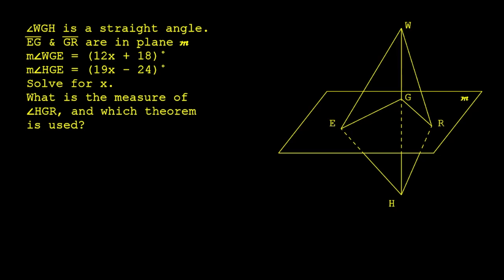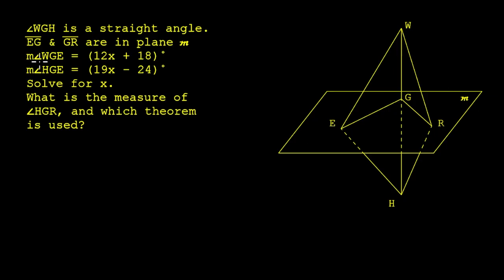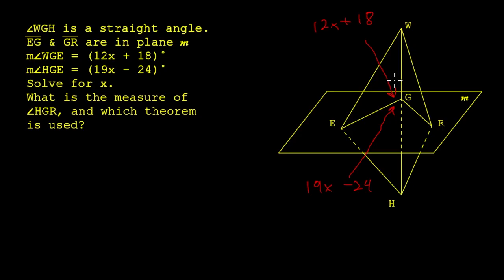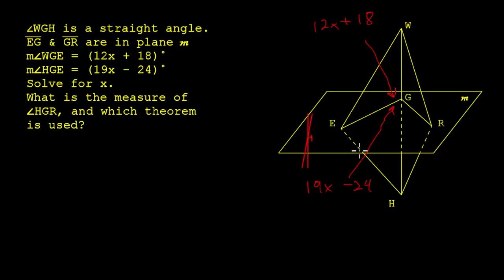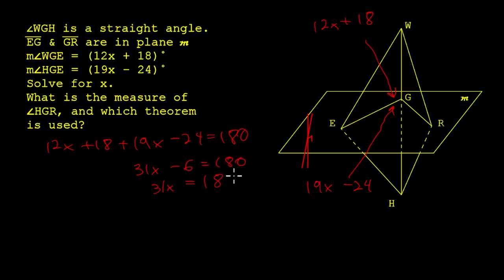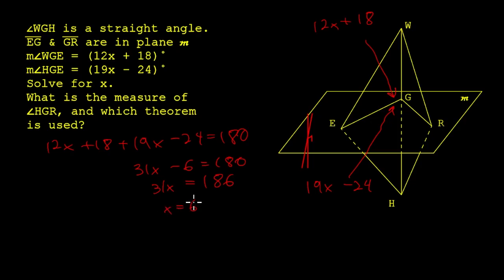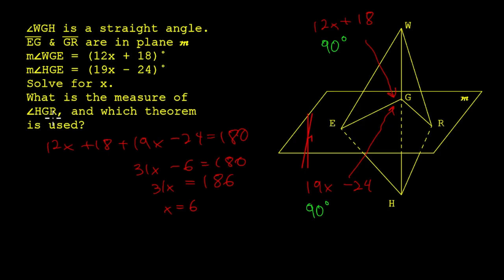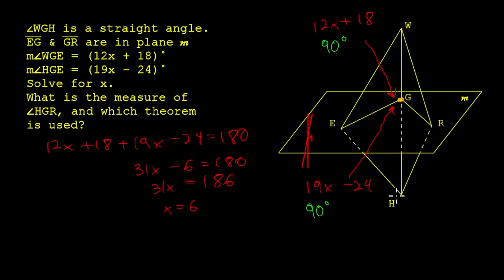Solving for X | 3D Lines and Angles Problem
We show how to determine if a line is perpendicular to a plane through algebra.

The problems in this playlist show how to think about 3D geometry, which simply involves more steps than plane geometry. Perpendicularity is prominent in them.